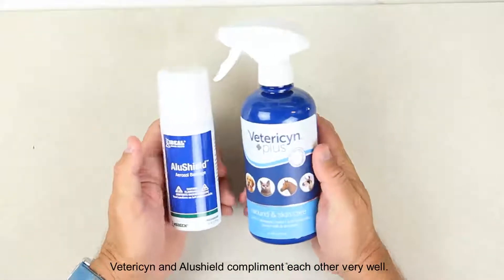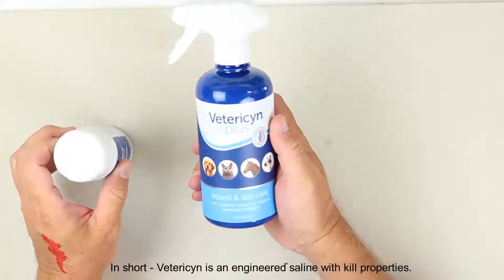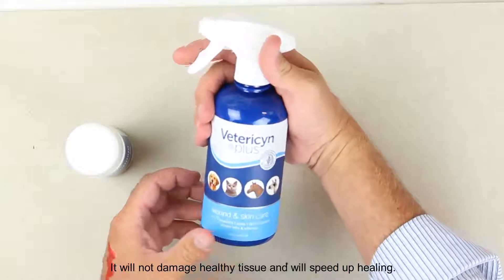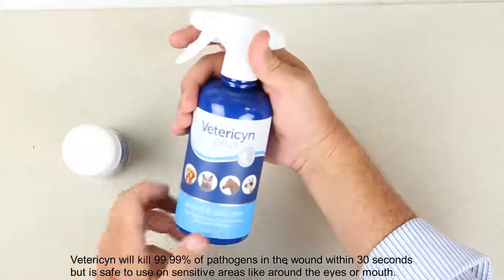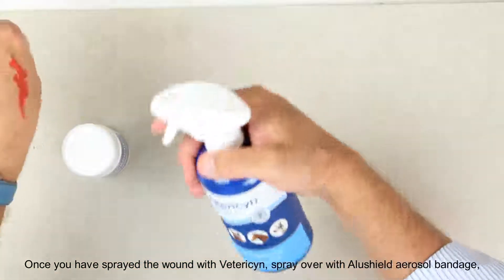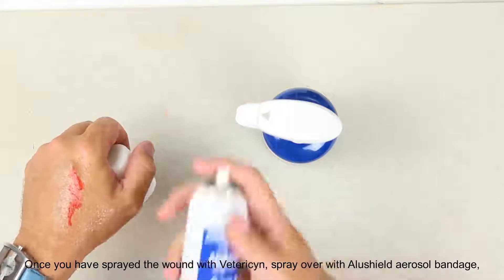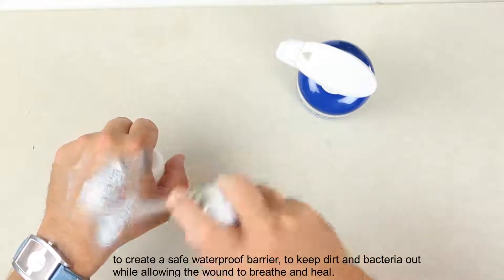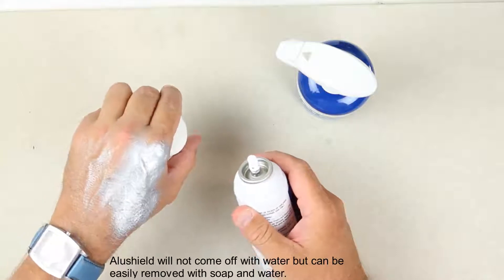Vetericyn and Alushield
Alushield Spray on bandage and Vetericyn from Amacron Equine

A must for any first aid kit! AluShield is a convenient, water-resistant aerosol bandage that creates a protective, waterproof barrier.

Water Resistant
AluShield adheres to the skin and will not wash off with hot or cold water. It can be washed off with soapy water to inspect the wound. Wash off and reapply every 3 days to ensure an optimal bacterial barrier is maintained.

Wound Recovery
AluShield allows the wound to breathe to aid in the essentials of wound healing. It may be applied over ointments or salves used to aid wound healing.

Shake can well before use. Clean the area to be sprayed. Apply AluShield to cover the area to be protected with a thin layer of powder. Avoid spraying in animal's eyes. To remove AluShield use soapy water. Wash off and reapply every 3 days until would healed.

Each gram contains:
Aluminum Powder 40mg
AluShield can also be used on small animals and farm livestock.

VETERICYN
One-step topical spray for minor wounds. The steroid-free antibiotic-free, no-rinse solution is based on hypochlorous acid, an oxy-chlorine compound similar to that produced by the animals own immune system. Vetericyn will not harm healthy tissue and because it is ph balanced, it will not sting when applied. tests free for competitive animals.

For cleansing and protecting wounds, cuts, irritations and scratches. In solution, this product is antibacterial and antifungal. Safe to use around the mouth and nose.